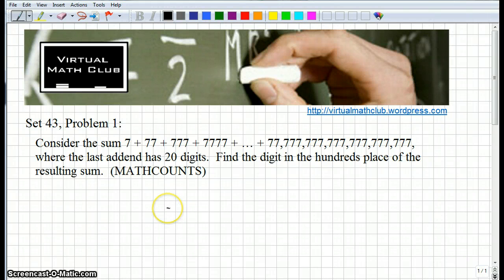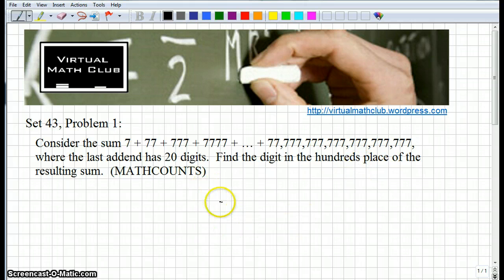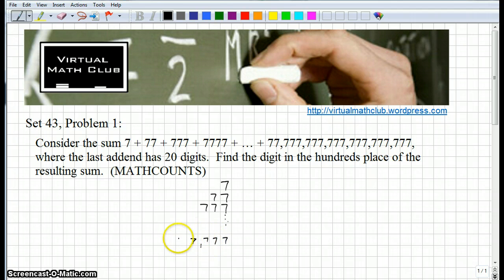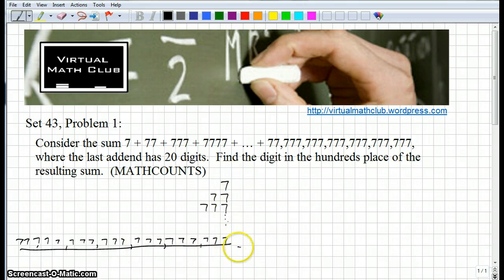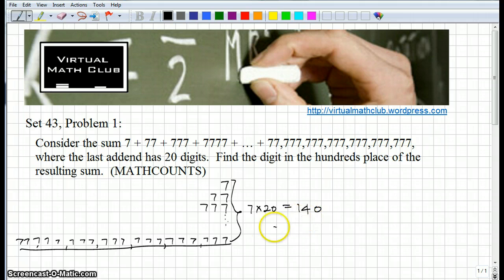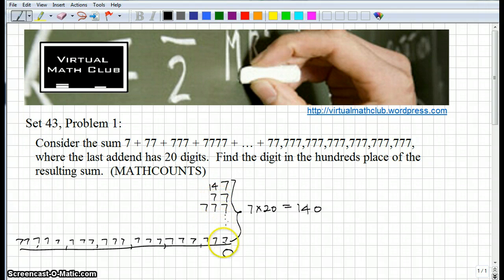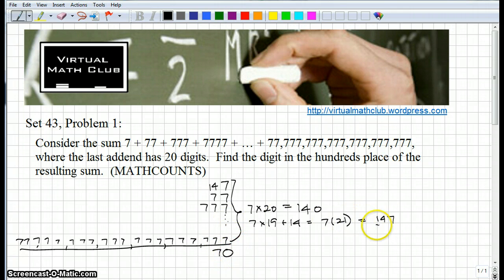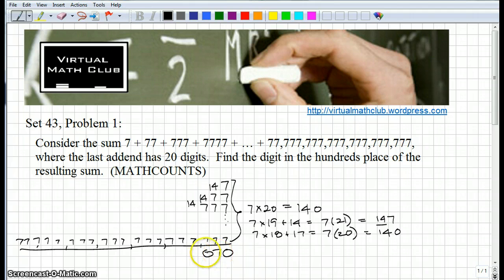Set 43 Problem 1